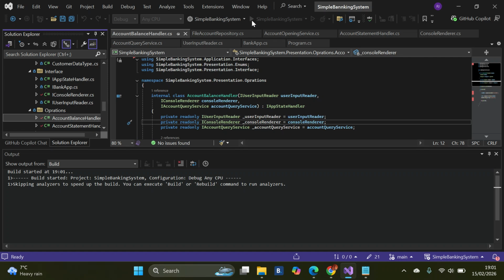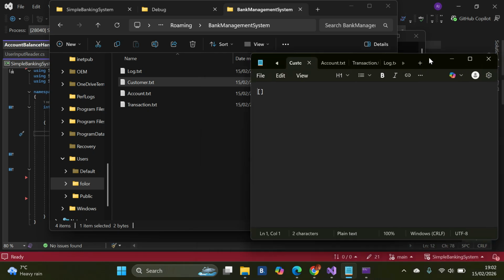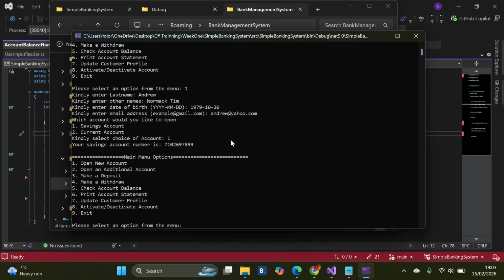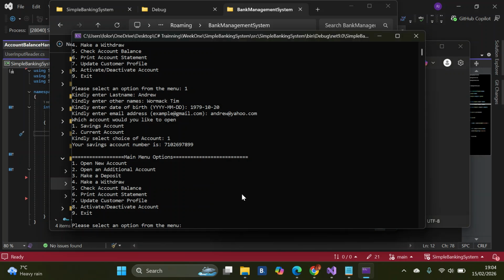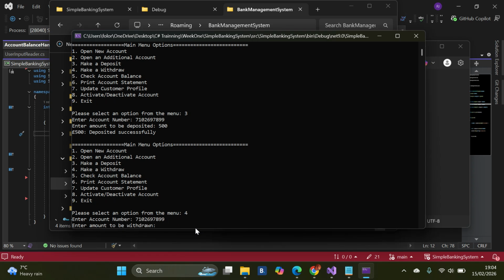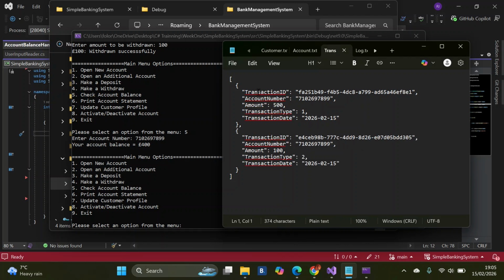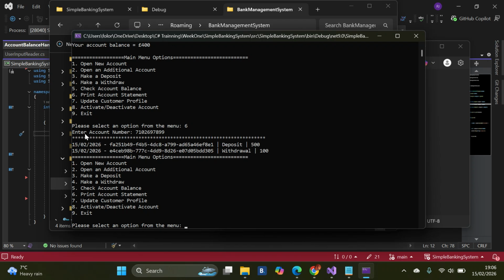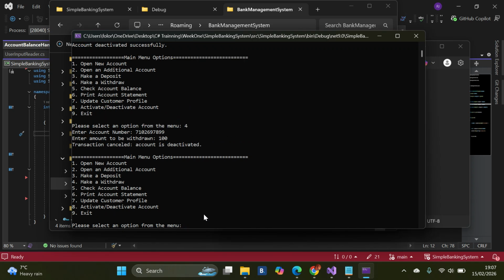Build a Banking System in C# – Full Project Walkthrough for Beginners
In this video, I walk through my Simple Banking System Project built in C#, demonstrating how the entire application works from start to finish.

This banking application includes:

✔ Account Creation
✔ Deposits
✔ Withdrawals
✔ Transaction History
✔ Balance Checking
✔ Account Activation & Deactivation
✔ Data Persistence
✔ Full Application Workflow Demonstration

If you're learning C#, working on a bank management system project, or preparing for software development interviews, this walkthrough will help you understand how to structure and implement a complete console-based application.

This project demonstrates real-world programming concepts such as:
Object-Oriented Programming (OOP)
CRUD operations
Business logic implementation
Data persistence
Application workflow design

Whether you're a beginner or an aspiring software developer, this project walkthrough will help you understand how a real banking system works under the hood.